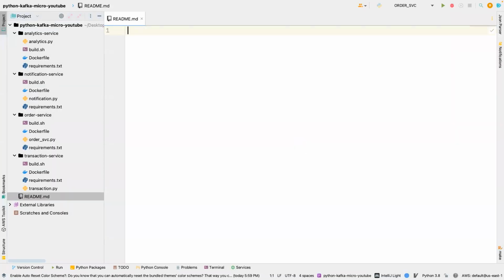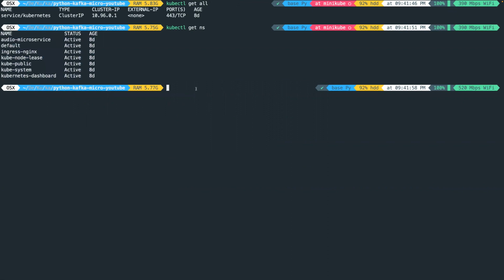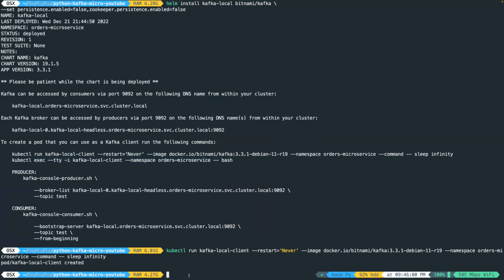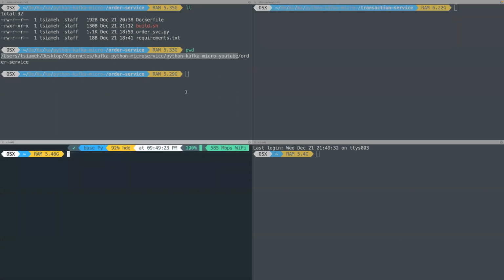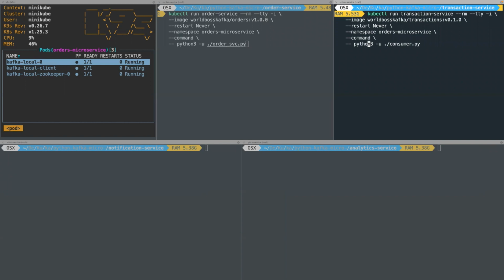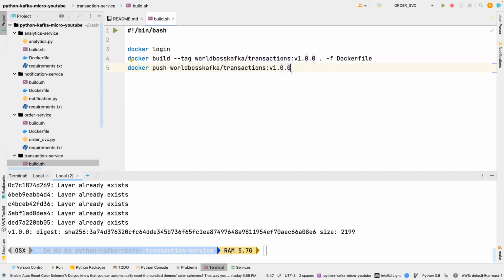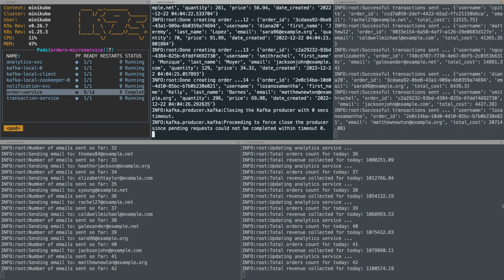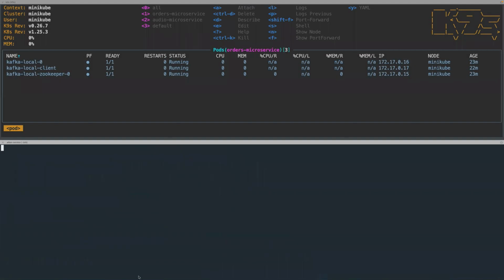PART 6 - PYTHON KAFKA KUBERNETES MICROSERVICE ARCHITECTURE FOR BEGINNERS | EVENT-DRIVEN SYSTEM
PART 1 - PYTHON KAFKA KUBERNETES MICROSERVICE ARCHITECTURE FOR BEGINNERS | EVENT-DRIVEN SYSTEM | DEPLOYMENT SERVICE

Microservices - also known as the microservice architecture - is an architectural style that structures an application as a collection of services that are

Highly maintainable and testable
Loosely coupled
Independently deployable
Organized around business capabilities
Owned by a small team
The microservice architecture enables the rapid, frequent and reliable delivery of large, complex applications. It also enables an organization to evolve its technology stack.

The microservice architecture is not a silver bullet. It has several drawbacks. Moreover, when using this architecture there are numerous issues that you must address.

The microservice architecture pattern language is a collection of patterns for applying the microservice architecture. It has two goals:

The pattern language enables you to decide whether microservices are a good fit for your application.
The pattern language enables you to use the microservice architecture successfully.
A good starting point is the Monolithic Architecture pattern, which is the traditional architectural style that is still a good choice for many applications. It does, however, have numerous limitations and issues and so a better choice for large/complex applications is the Microservice architecture pattern.

⭐️ Course Contents ⭐️
 🔎 (0:00:00​) Intro
🔎 (0:02:21​) Order Service
🔎 (0:09:50​) Transaction Service
🔎 (0:31:59​) Analytics Service
🔎 (0:52:38​) Notification Service

TECHNOLOGIES:
🔎 Helm
🔎 Kafka
🔎 Docker
🔎 Python
🔎 Minikube
🔎 Kubernetes
🔎 K9S

⭐ Tags ⭐
- Kubernetes
- Pods
- Golang Tutorial
- Golang For Beginners
- Go Programming
- Tutorial Go
- Go Coding
- Golang
- Golang Setup
- Go install
- CKA exams,
- CKAD exams,
- kubernetes secrets
- docker,yaml,pods

🔎 (0:52:38​) Docker Service
🔎 (0:52:38​) Deployment Service
🔎 (5:05:28​) End